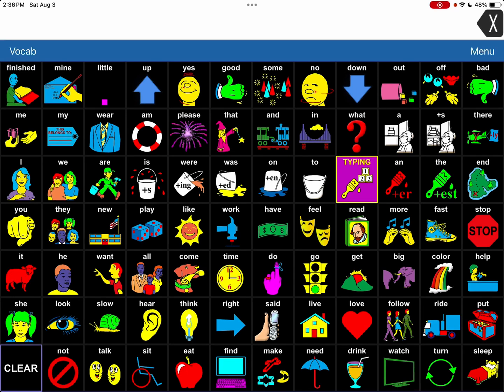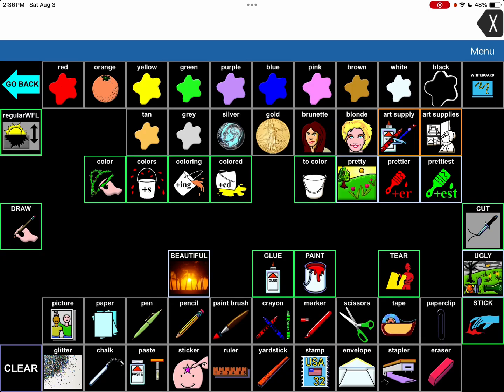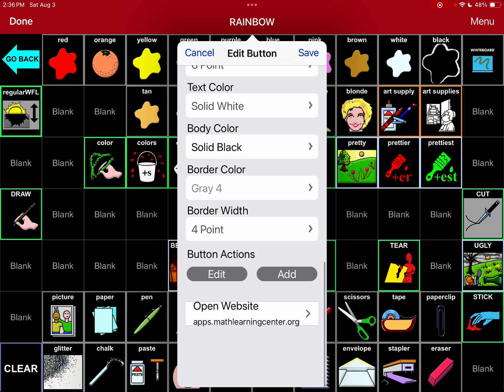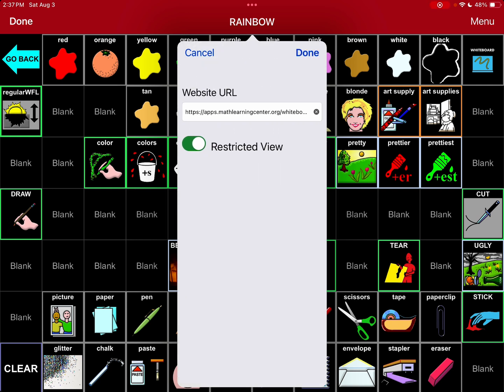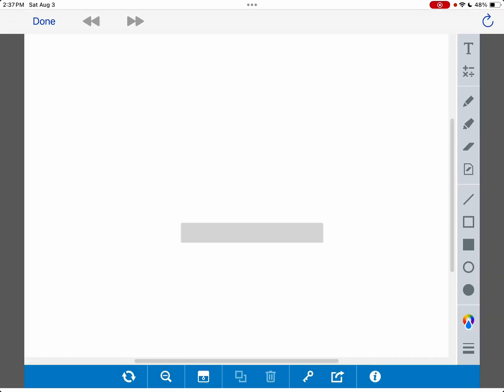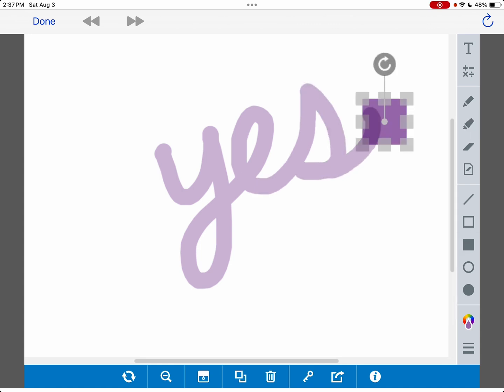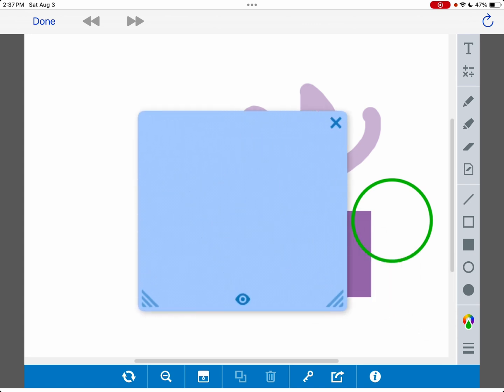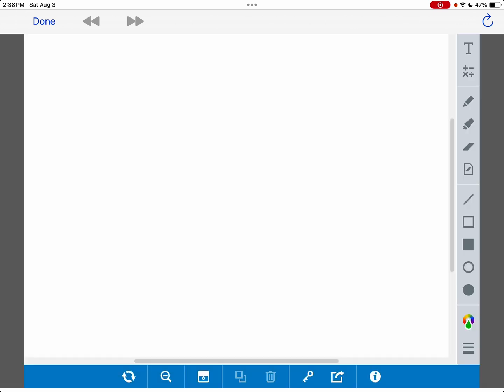LAMP Words for Life: How to Add a Whiteboard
I am using the “Open Website” button action to open this free online whiteboard that doesn’t require any sign up or log in